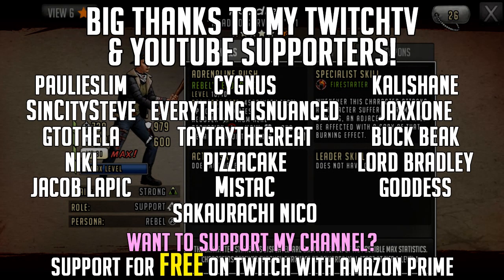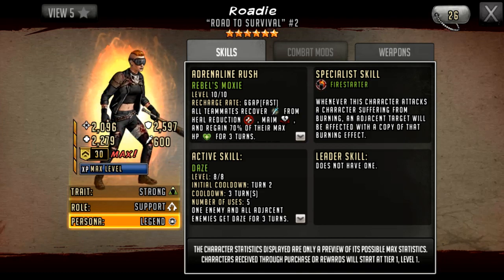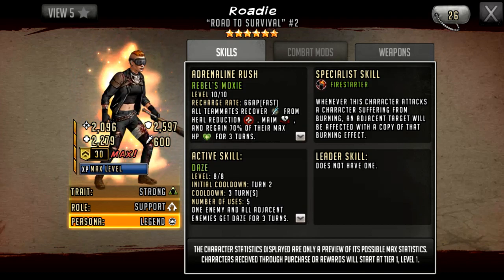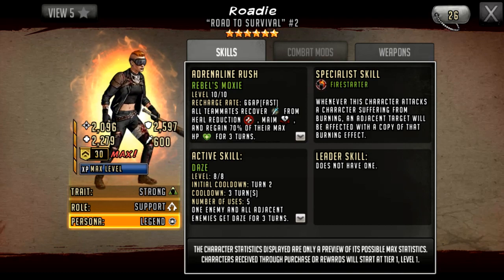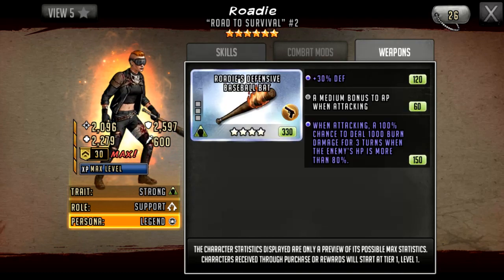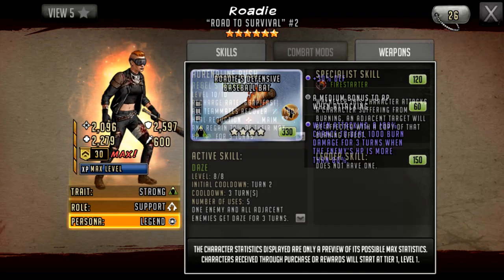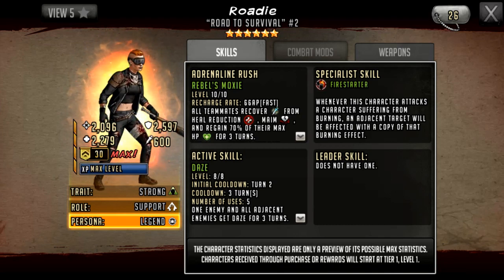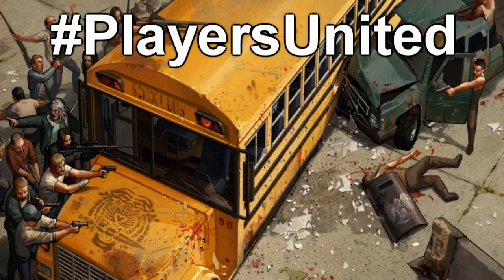TWD RTS: 6* Roadie w/ 1000 Burn on Attack Weapon - The Walking Dead: Road to Survival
Taking a first look at 6* Roadie who is a promo character in TWD RTS. She has a huge heal and cleanse on her rush as well as having 100 burn on attack with her weapon.